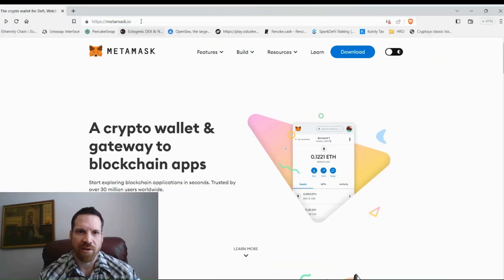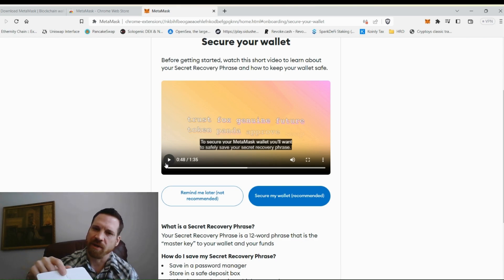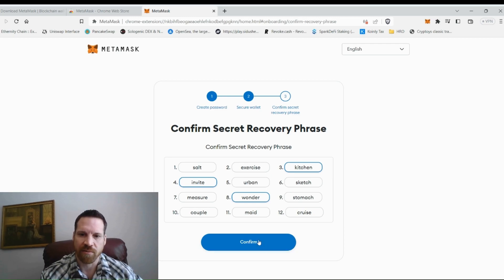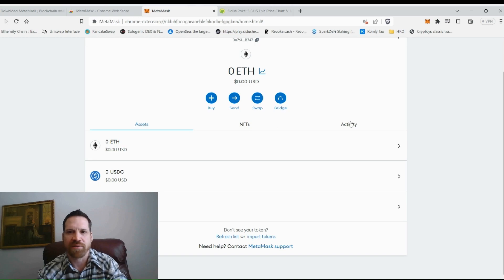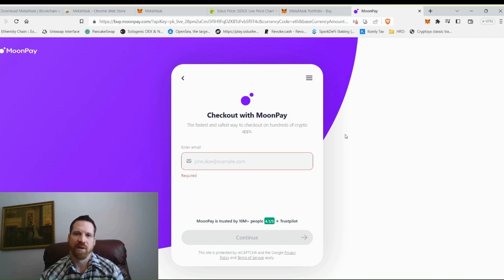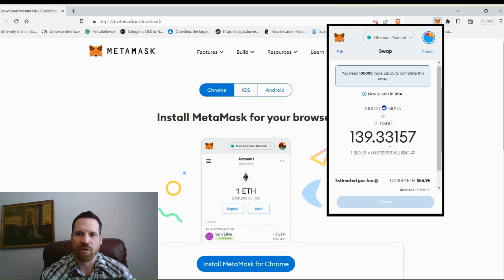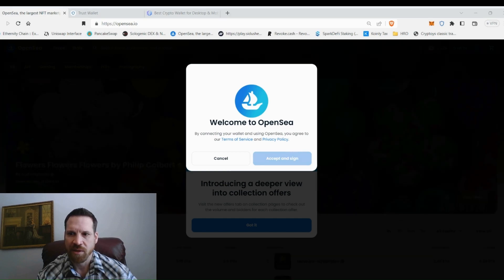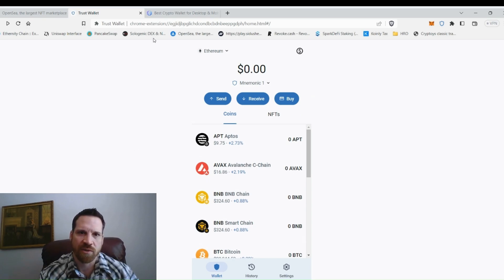Crypto 101 - 2 | Hot & Cold Storage Wallets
This is the 2nd video in my crypto 101 series. This is a very important video for anyone just getting started into crypto. This will show you how to install hot storage wallets such as Metamask, Trust Wallet, and Exodus Wallet.

I will also have videos on how to get started with buying and trading crypto. But you need to know how to use a cold storage wallet before you do anything else. Once you know how to stay safe, crypto can be very profitable!

This is my personal opinion and strategy and is not in any way financial advice for anyone. Please do your own research on anything you choose to invest in. This channel and its content is not intended for any investment or legal advice. Please do your own research and due diligence before investing in any cryptocurrency or other investments.